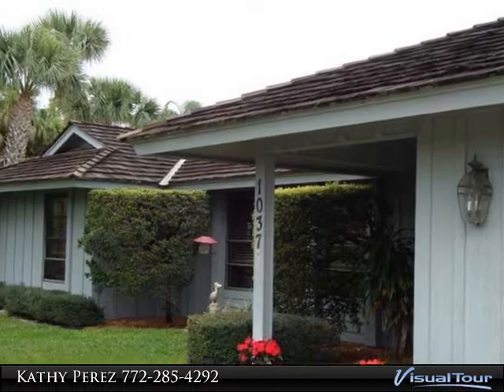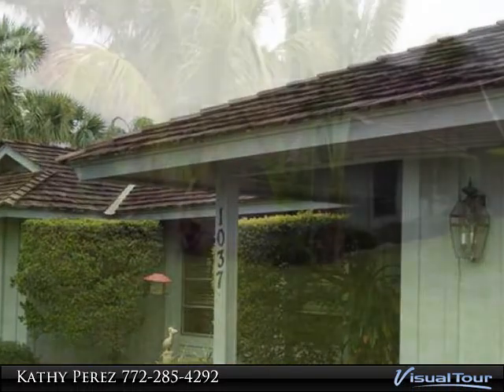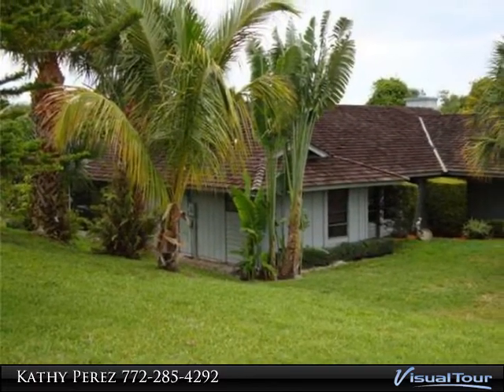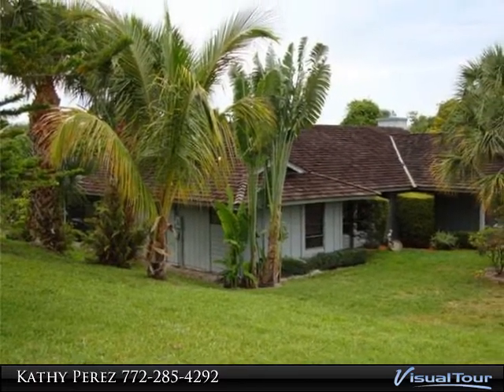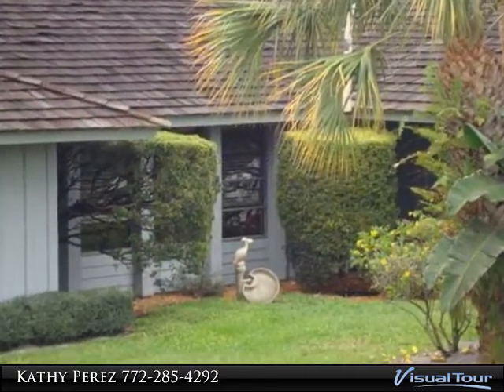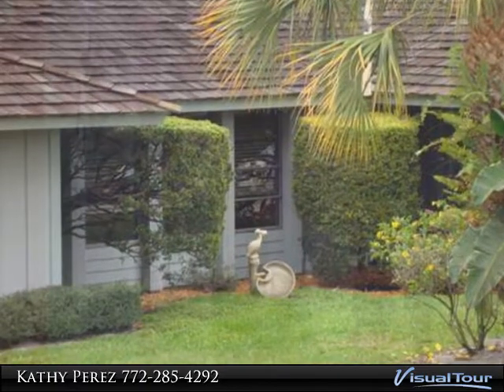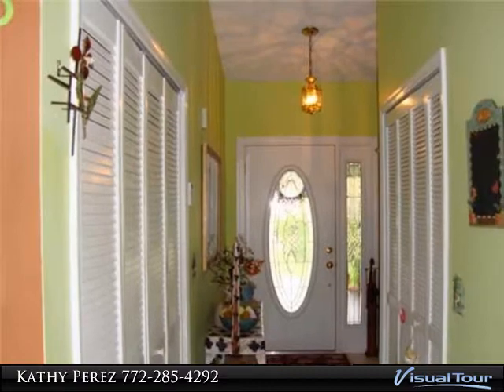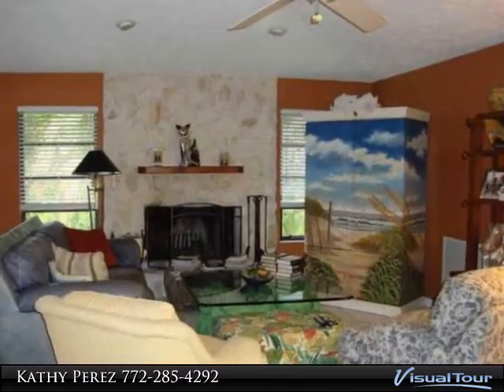Homes for Sale - 1037 Quinn PL, Jensen Beach, FL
A corner lot that is spacious and treed. A split floor plan with all that you need.  3 bedrooms, 2 baths, one a cabana to boot. Plenty of closets for dresses and suit.  Ceilings that vault HUGE Kitchen Island for pepper and salt.  Screened enclosed pool and private view. Newer A/C and a fireplace too.  Framed Ranch with newer wood shingle roof. That is exceptionally sturdy for a reindeer hoof.

Presented By:
Kathy Perez, Prudential Florida Realty